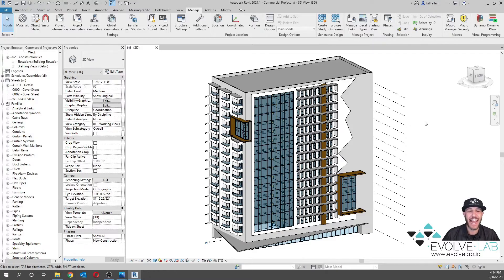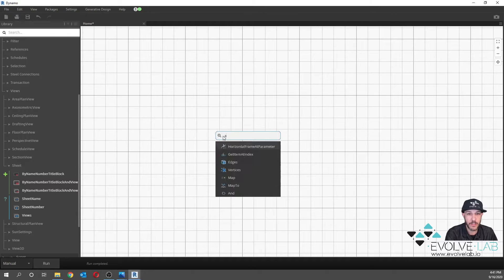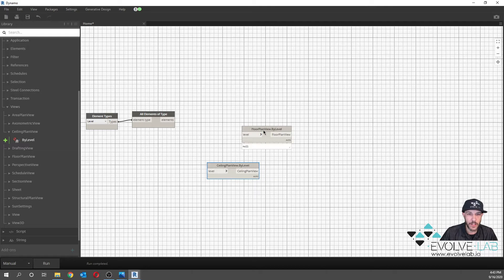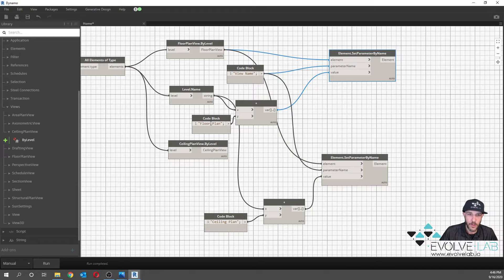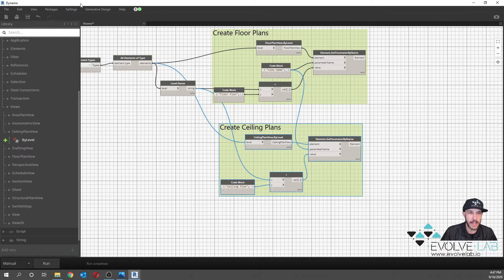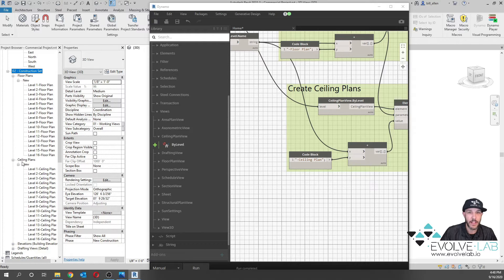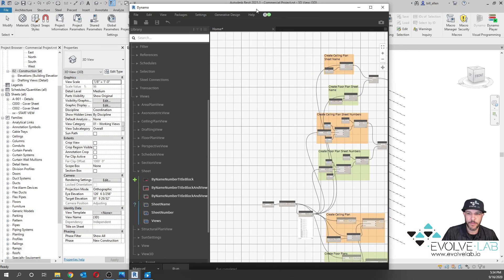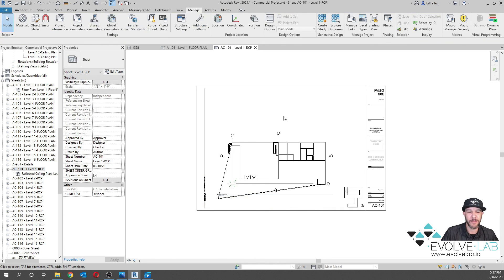Auto-Documentation With Dynamo! Part 1 - Create Views, Sheets, and Drop Views on Sheets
In this free dynamo training, we will look at how to automatically create views, sheets, and drop views on sheets in Revit with the power of Dynamo. No packages needed.  If you are interested in learning more about auto-documentation for Revit we encourage you